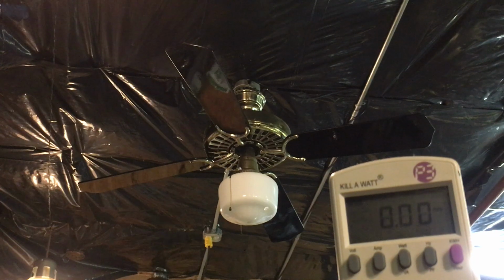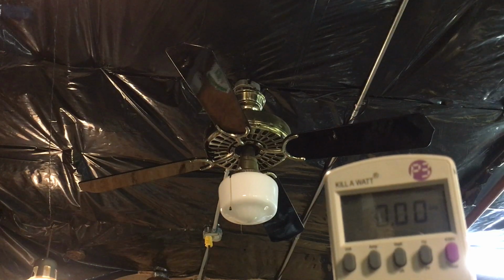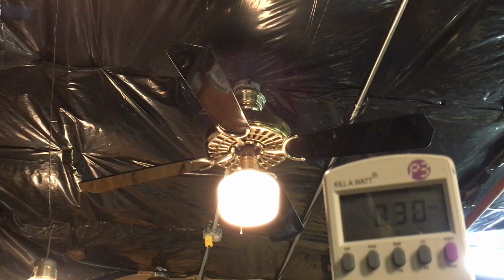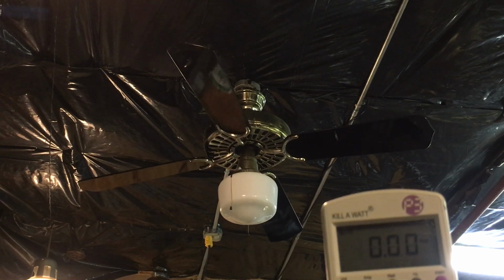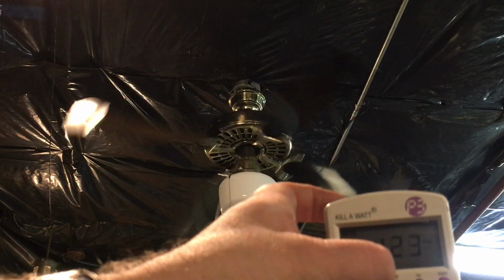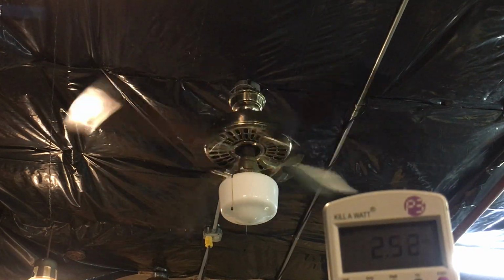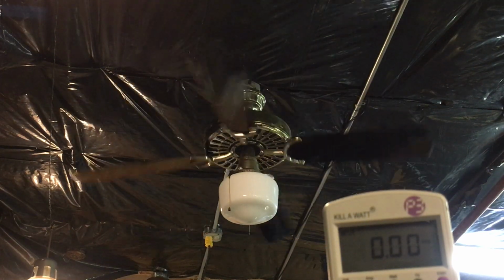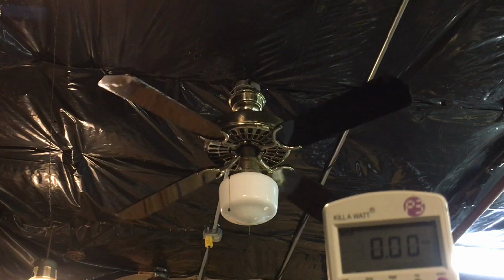Bright brass 52" Hunter Original with tip blades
I also got this Hunter Original R&M at the same Restore as the Japanese Lasko. This one has the typical ceiling fan type blades with a center tip and not flat on the ends as Hunter usually does.  I am actually thinking of getting polished brass reverse air blade arms and eithr oak or pecan blades maybe with cane.